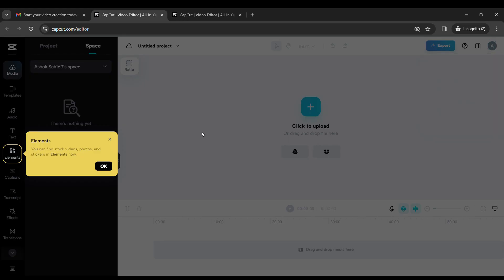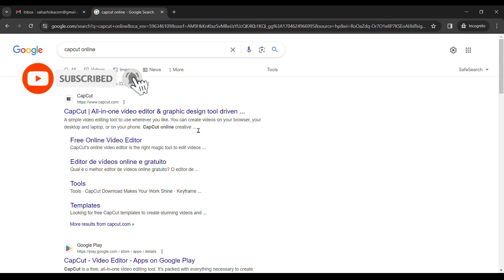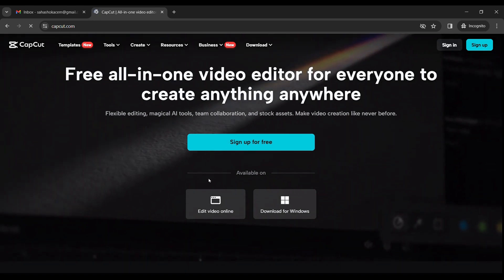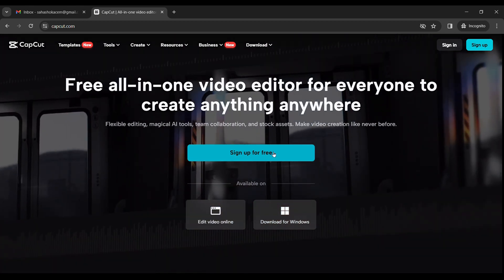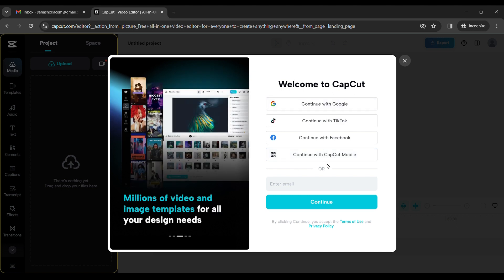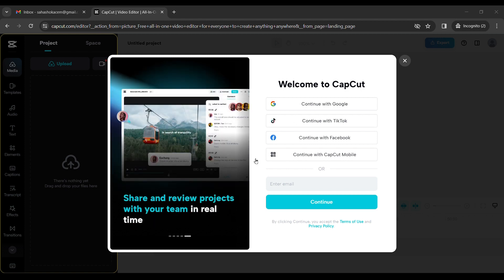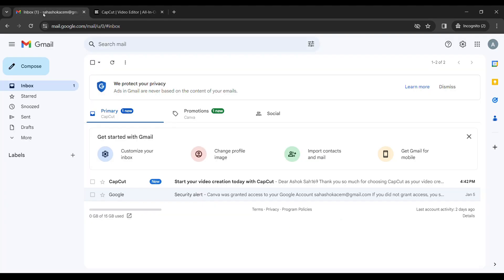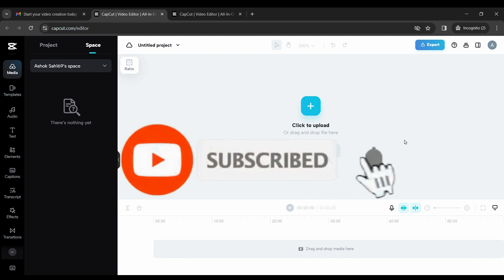How To Sign Up For CapCut Online (QUICK & EASY!) | Log In To CapCut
This video talks about how to Sign Up For CapCut Online. So, make sure you watch the video till the end and learn the exact steps on how to Log In To CapCut.

👉 Explore more!